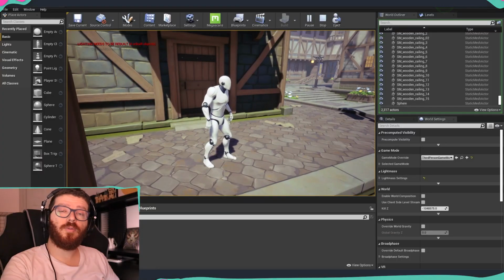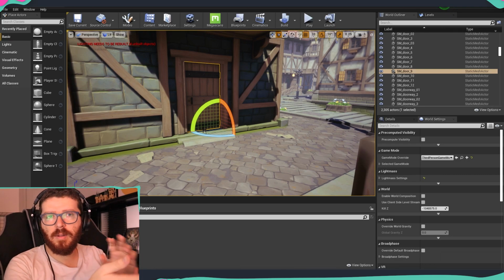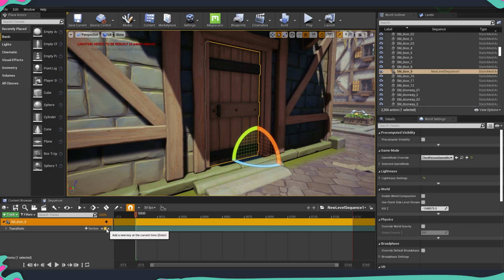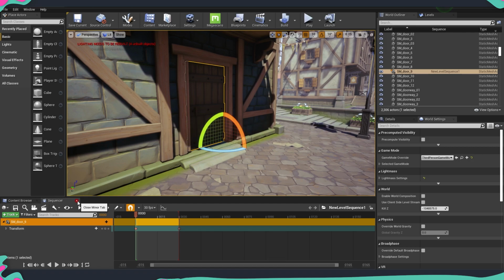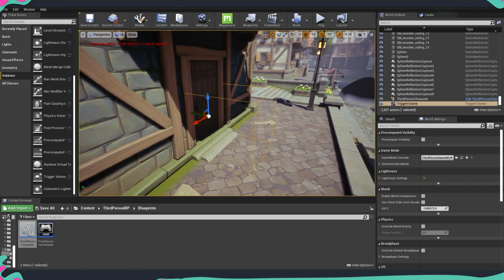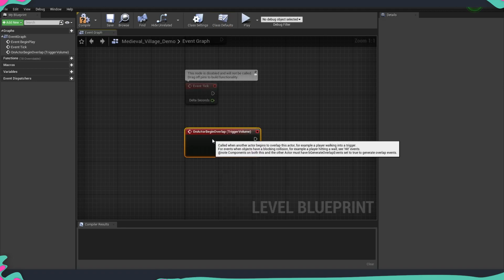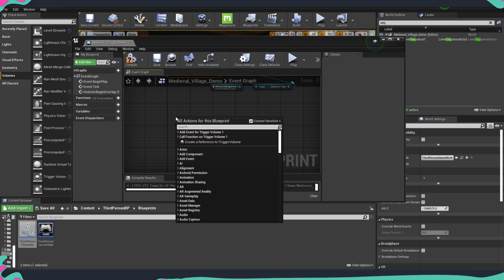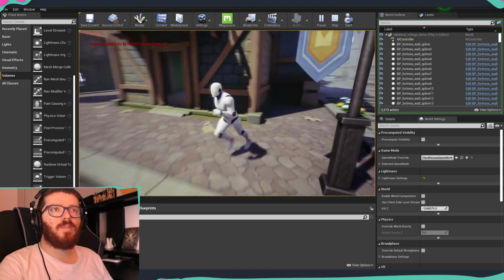Simple Animated Door UE4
In this Unreal Engine tutorial we are goin to look into how we can make a simple animated door and open it with blueprints.

🢂 My Workstation:
► CPU: Intel Xeon W-2295, 18 core, 3.0GHz
► RAM: 64GB DDR4 2933
► GPU: NVIDIA Quadro RTX 5000 16GB
► SSD: 1TB
► HDD: 4TB

 simple animated door ue4 ue4 door door animation ue4 ue4 tutorial